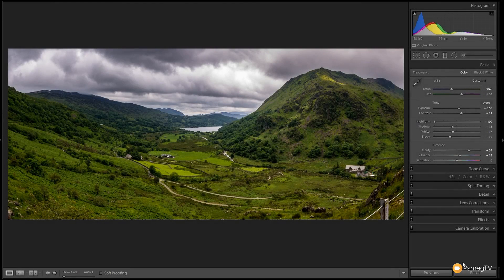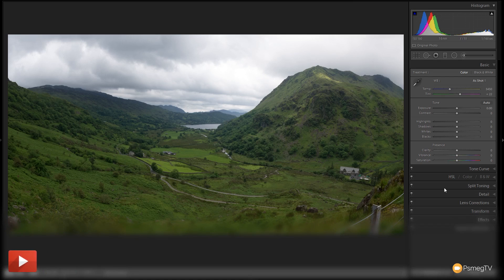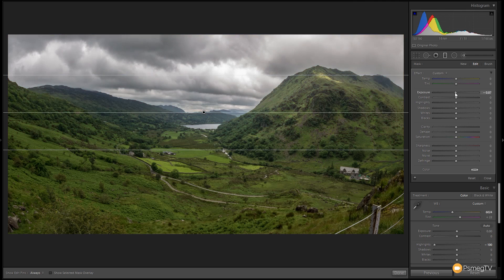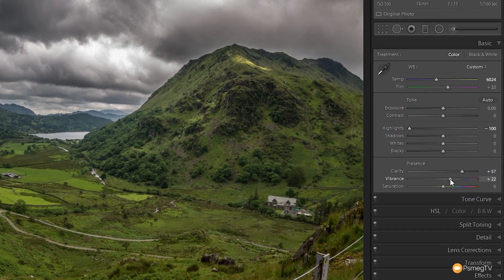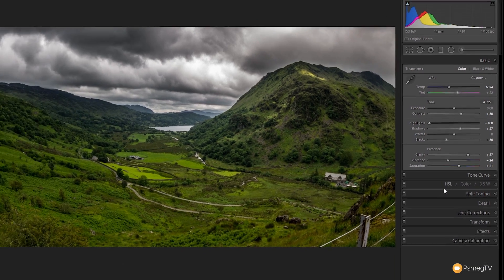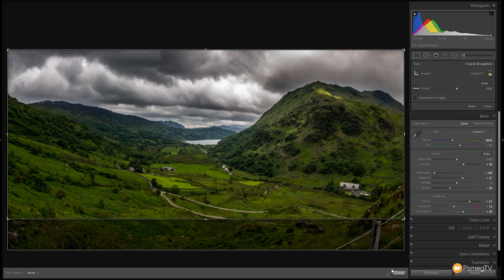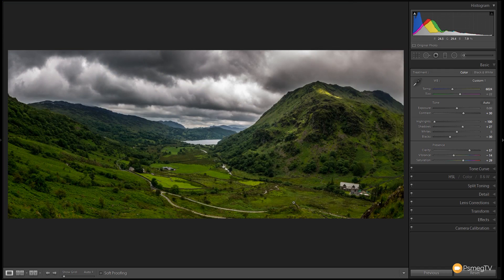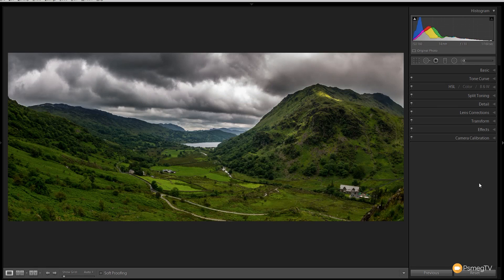Lightroom 5 /6 / CC Tutorial: How to Create Amazing Landscapes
Adobe Lightroom 5 / 6 / CC gives you a great set of tools to edit and create amazing landscape images - in this 'Full Edit' episode, I'l show you how to take a series of flat images to create a powerful, punchy panoramic image that looks amazing!

Learn how to fully edit your images, step by step and use a range of Lightroom's editing tools to great effect.